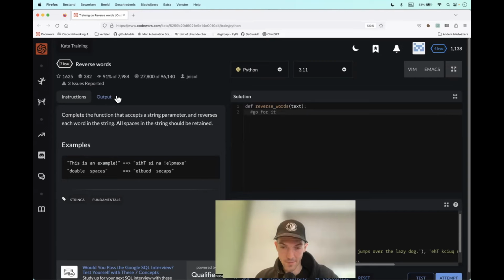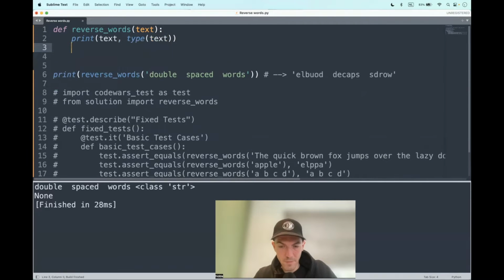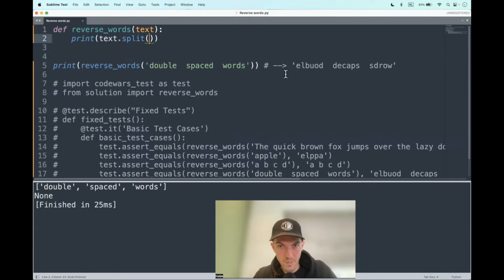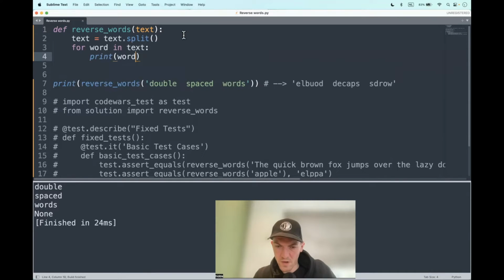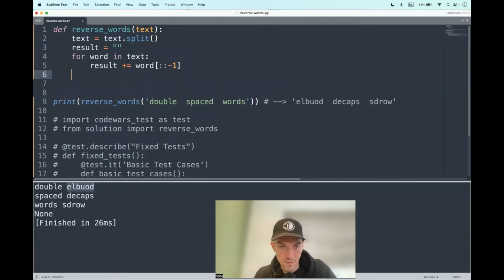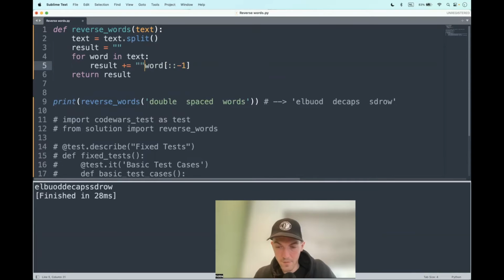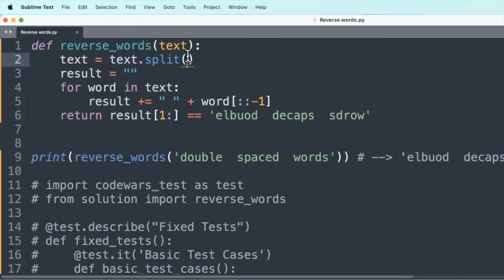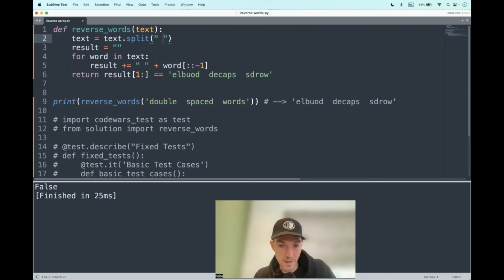Codewars (Python🐍) | Reverse words | kyu7